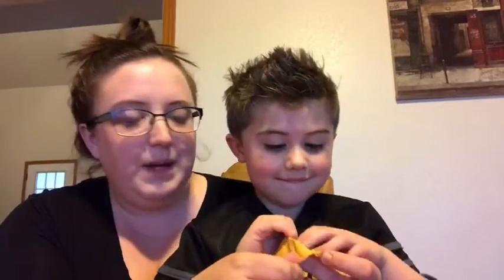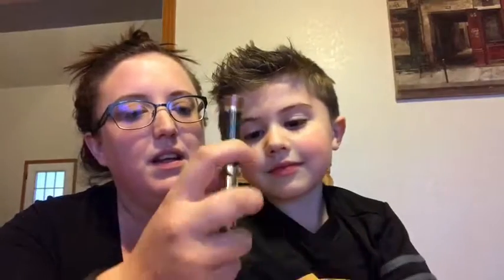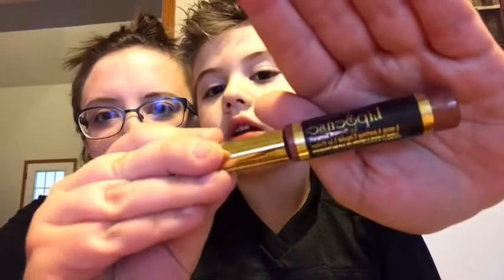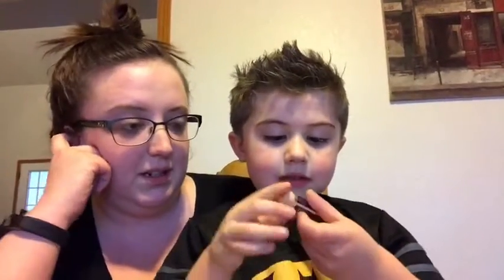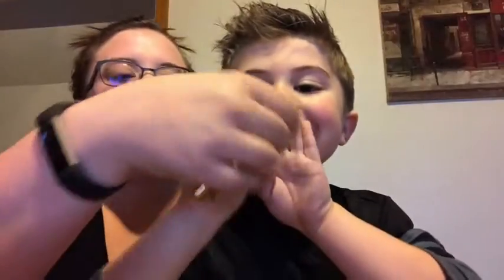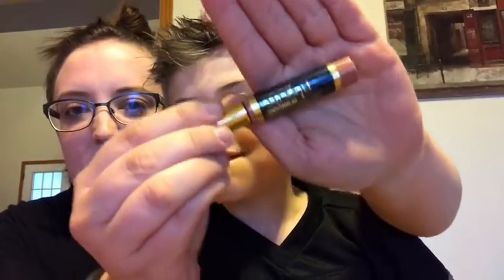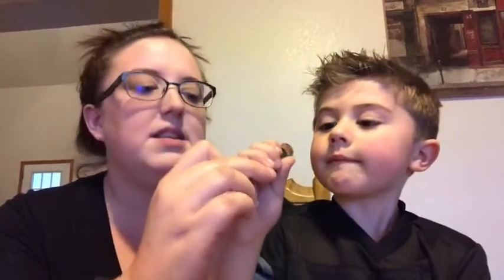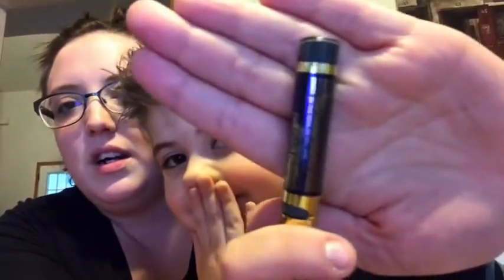SeneGence ft LipSense Product Shipment Unboxing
My son is OBSESSED with unboxing videos so I told him we could start doing them with my makeup orders!